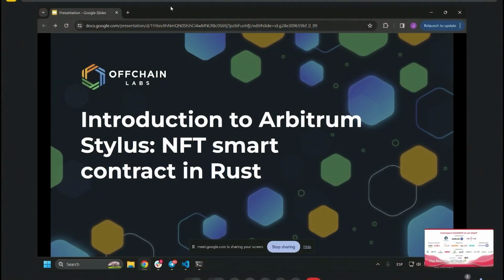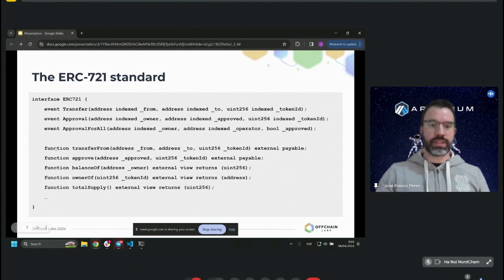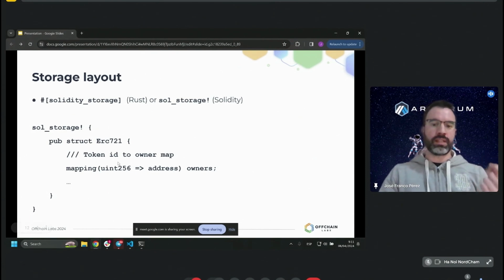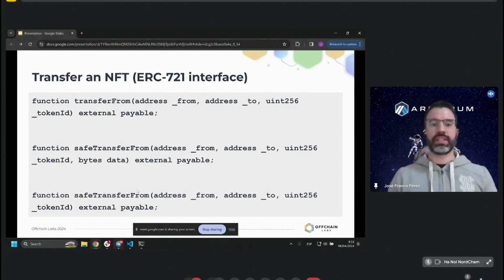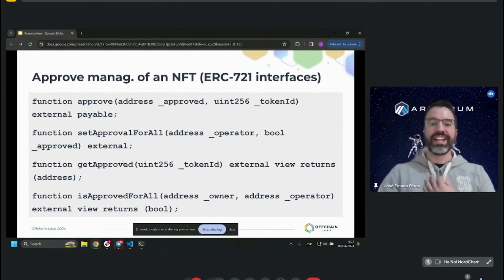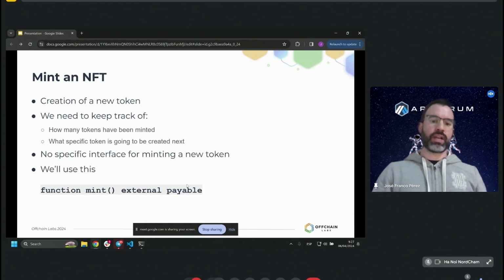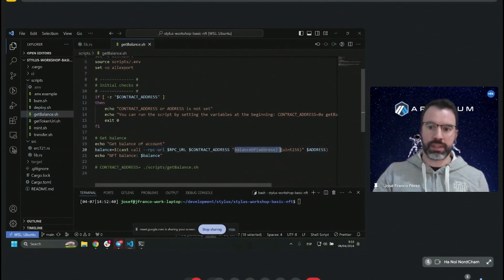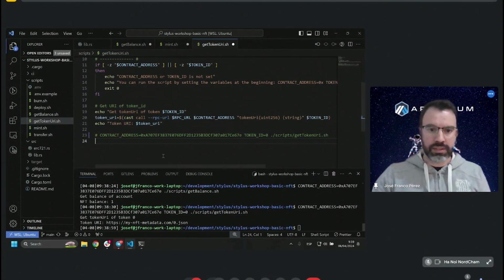Stylus in Action Examples on Arbitrum, Jose M Franco | FOSSASIA Summit 2024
This session offers an immersive deep-dive into the practical application of Stylus within the Arbitrum ecosystem. This session is designed to showcase the power and flexibility of Stylus through a series of detailed examples and case studies that highlight its impact on smart contract development.

Attendees will be guided through a curated selection of projects and applications that have successfully leveraged Stylus to overcome common development challenges, enhance efficiency, and introduce innovative functionalities in decentralized applications (DApps). From optimizing gas costs and improving transaction throughput to enabling complex contract logic and interactions, this session aims to illustrate the versatility and capability of Stylus in addressing the unique demands of blockchain development on Arbitrum.

Key takeaways include:

- An understanding of how Stylus can be applied to various blockchain development scenarios, with a focus on optimizing performance and scalability on Arbitrum.
- Insight into the strategies and best practices adopted by developers to maximize the benefits of Stylus in real-world applications.
- Inspiration for integrating Stylus into your own projects, with practical examples to help bridge the gap between theory and practice.

Designed for developers, blockchain architects, and technologists already familiar with the basics of Stylus and Arbitrum, this session will equip participants with the knowledge and examples needed to confidently apply Stylus in their own blockchain endeavors.